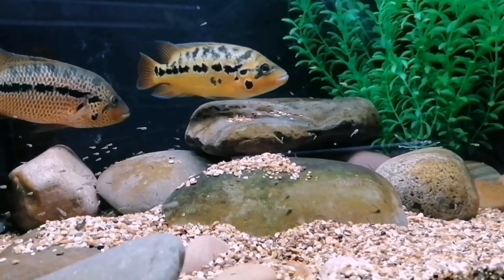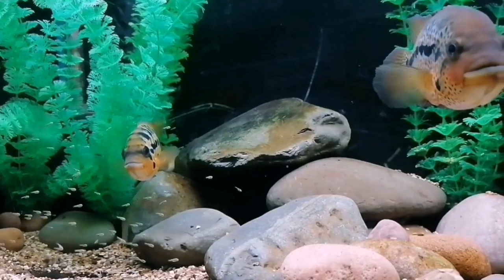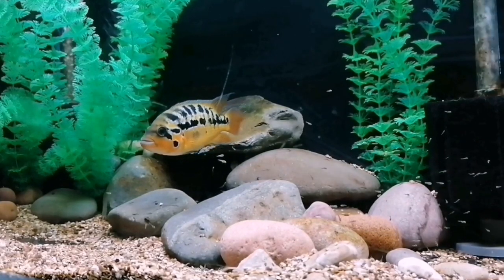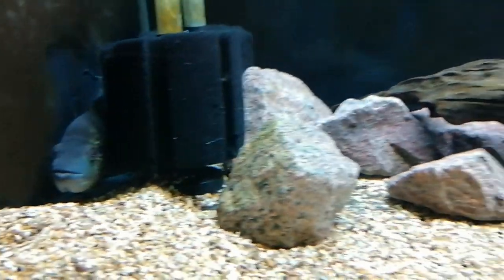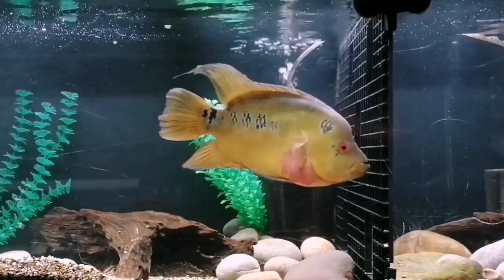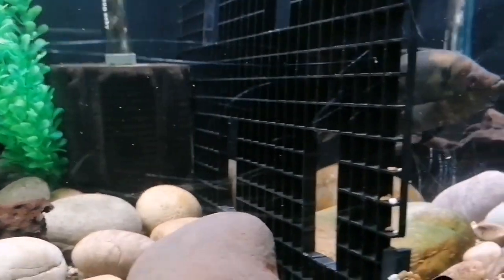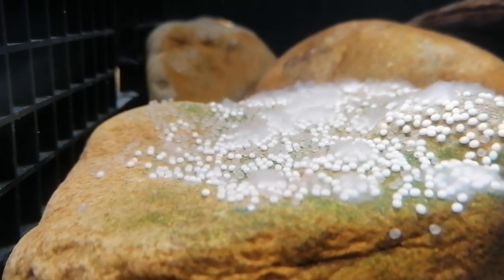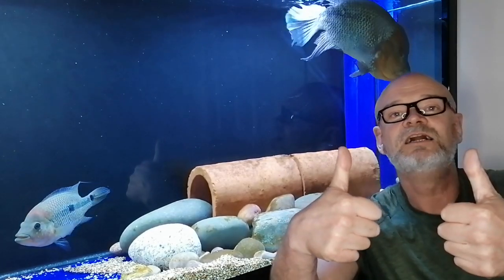Parachromis motaguensis and Amphilophus trimaculatus cichlid updates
This week in the fishroon amphilophus trimaculatus and parachromis motaguensis update